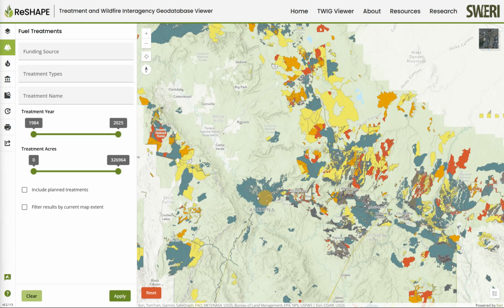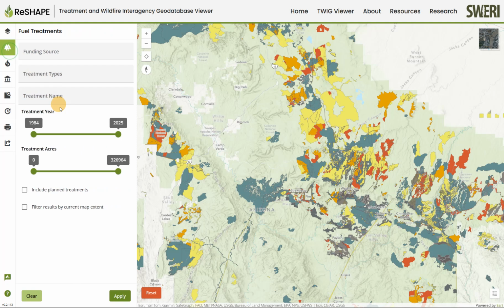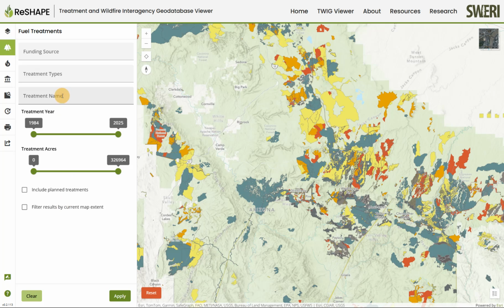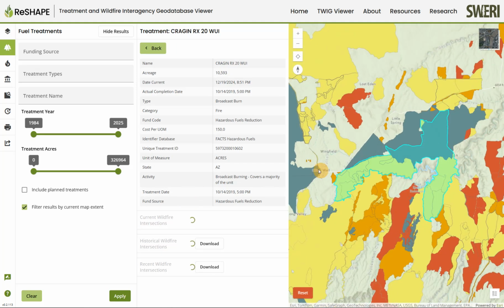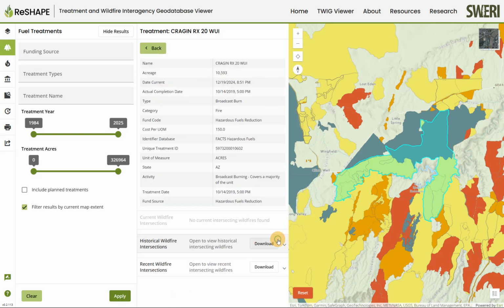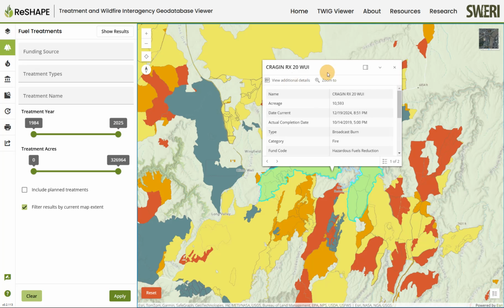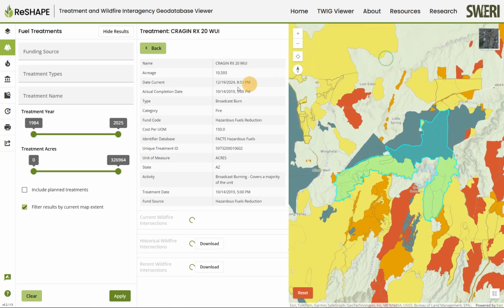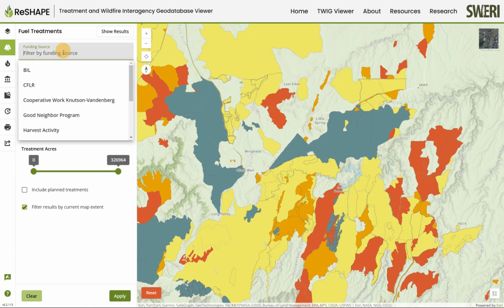TWIG Viewer - Treatment Tab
Lay of the Land TWIG Tutorial - part 3 TREATMENT TAB